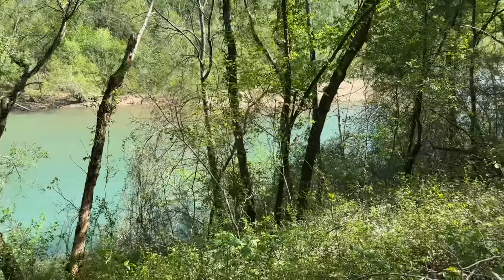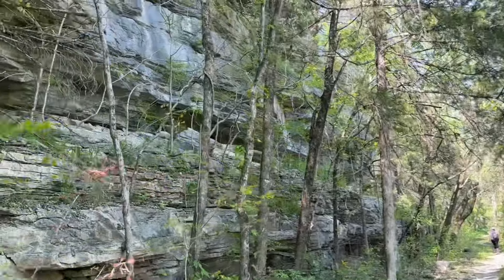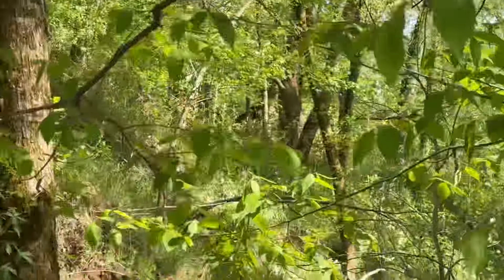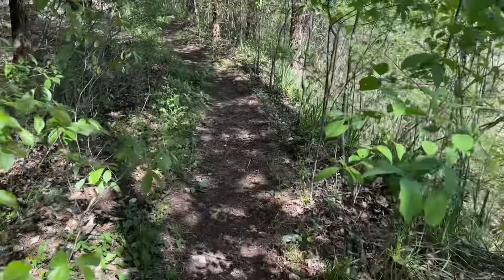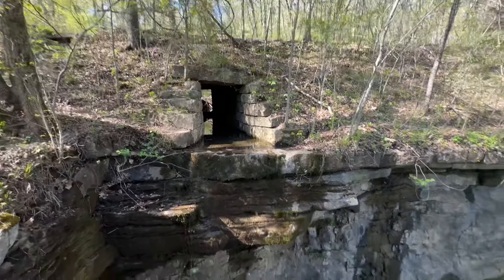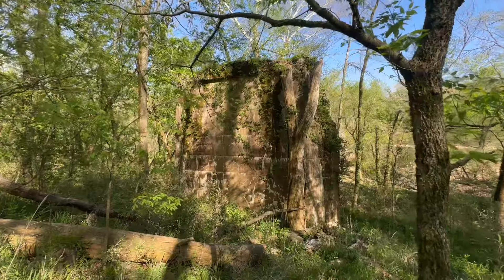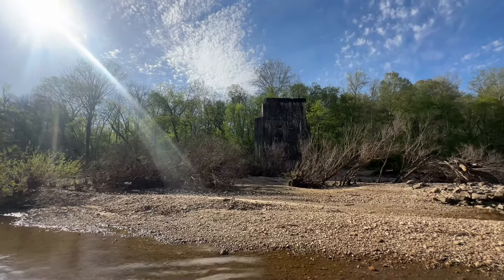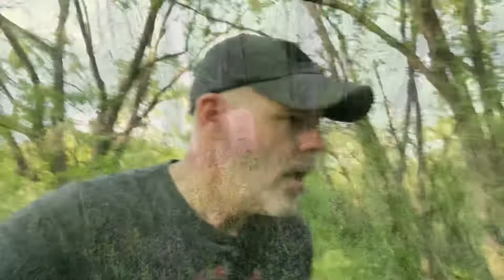Hiking the Gilbert RailTrail - Buffalo National River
This is an experiential video of my afternoon hike down the Gilbert RailTrail, a 4-mile round trip hike down the abandoned grade of the Missouri & North Arkansas Railroad along the beautiful Buffalo National River.  There are several extant remnants of the railroad that halted operations in the late 1940’s, including stacked stone culverts built in 1901-2 and the enormous, monolithic bridge piers where the line crossed the river. There are lots of ticks, but also lots of views…and smallmouth too 😬😬😁😁.

Check out the Wayward Stories Podcast anywhere you find podcast!